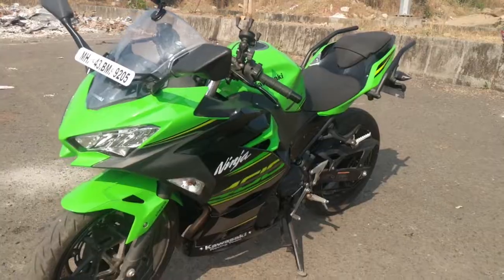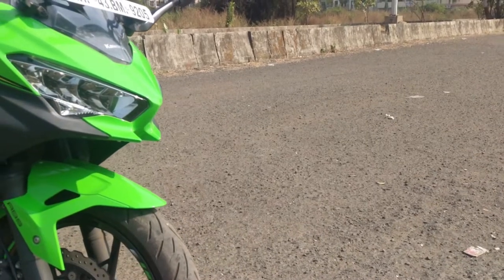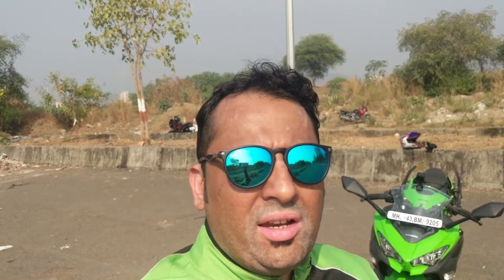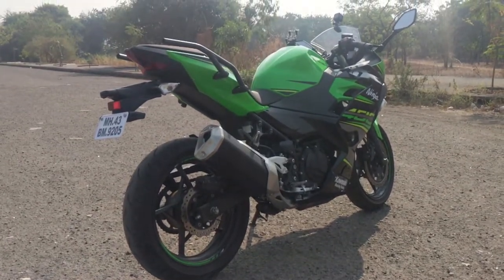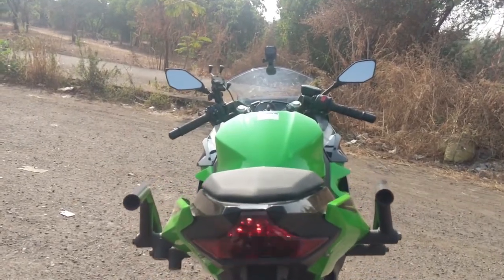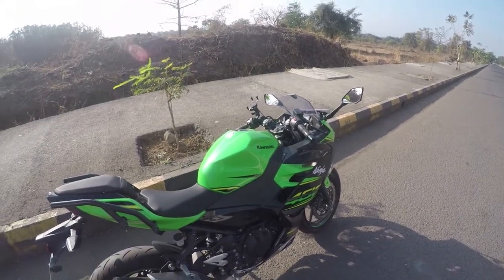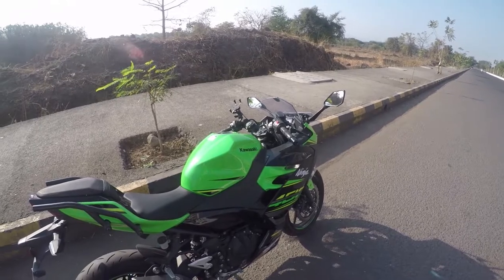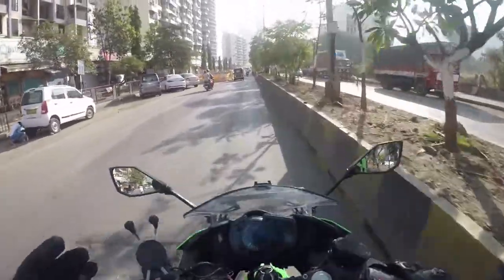5 best things about Kawasaki Ninja 400 | Most underrated Motorcycle in India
Recently launched Kawasaki Ninja 400 is surely not a popular and it's getting criticized for heavy price tag. however look slightly dipper and you will realize how surprising this bike is. It has it's own identity and it define itself with unique Design, great performance, great breaking, amazing power to weight ratio combination and lastly the main Kawasaki DNA  comfort. if you look closely its a new king of 500cc segment. additionally it's performance is very close to 650cc Ninja. there is a huge scope this bike can do so many things very easily. Yes its very costly but few years back when we use to get Ninja 300 at hefty price tag all people use to justify that, this is the same case with Ninja 400. you must test ride this one to understand this better.